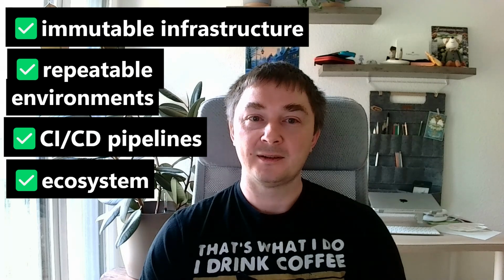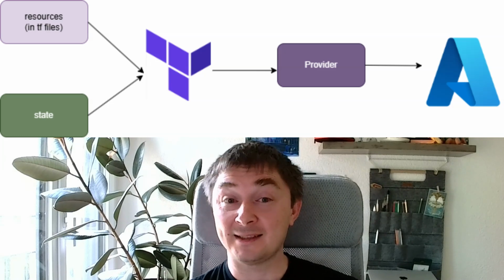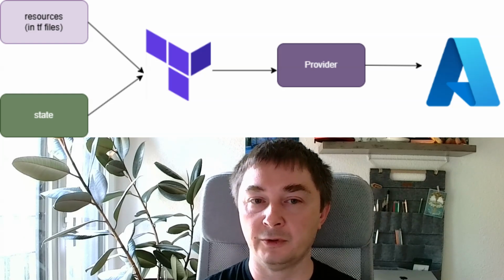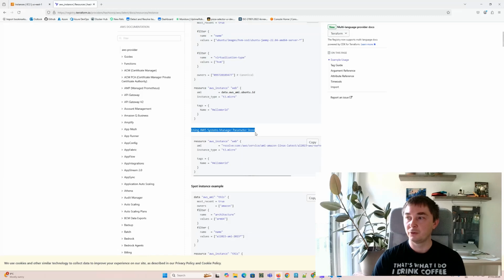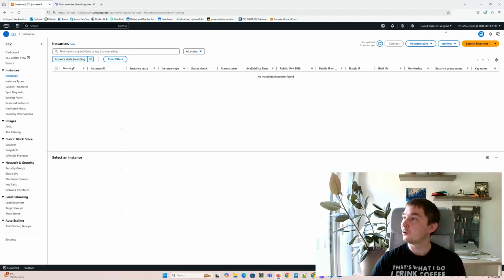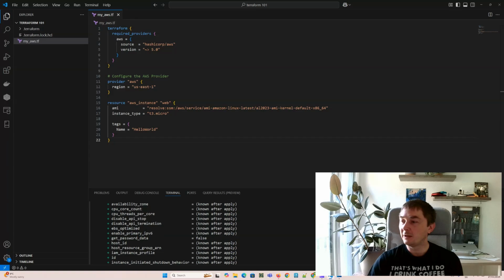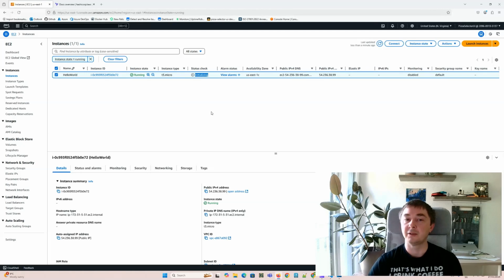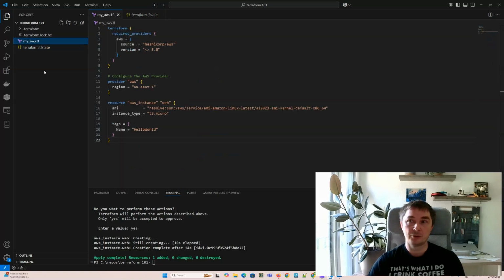Terraform 101 for DevOps Engineers | Beginner’s Guide to Infrastructure as Code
Welcome to the ultimate beginner's guide to Terraform for DevOps professionals!
In this video, we’ll break down exactly what Terraform is, how it fits into modern DevOps workflows, and why it's a must-have skill for any engineer working with cloud infrastructure.

You’ll learn:
✅ What Terraform does and why it matters
✅ Key concepts: Providers, Resources, State Files
✅ Pro tips and best practices for real-world DevOps teams
✅ Common pitfalls to avoid when using Terraform in production

Whether you're deploying to AWS, Azure, GCP, or Kubernetes — this video will give you the strong foundation you need to start automating your infrastructure like a pro. 💻✨

👍 Like this video if you want a full Terraform hands-on project next!
💬 Comment your questions below — I reply to every one!